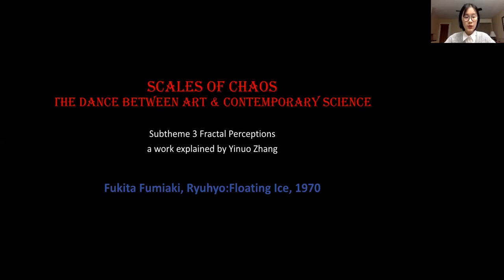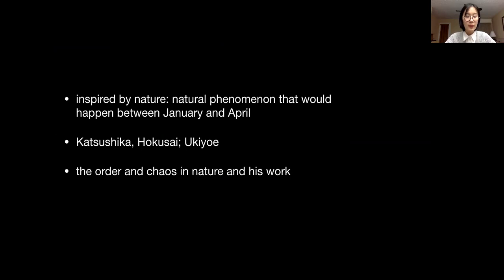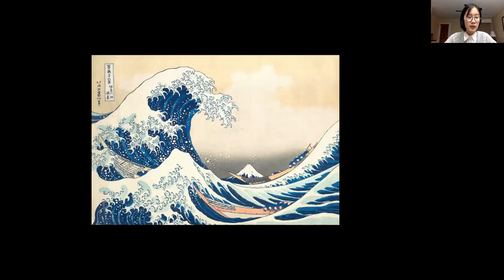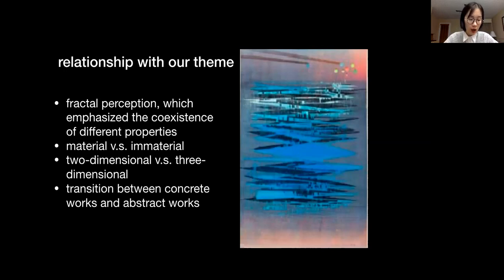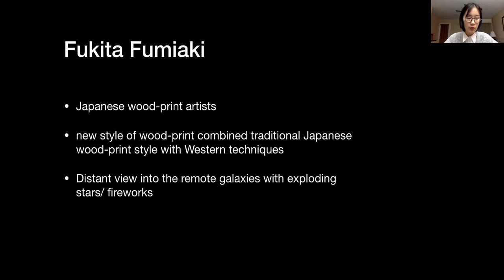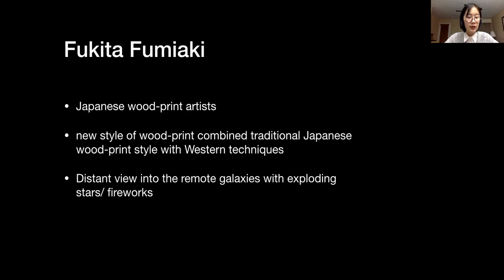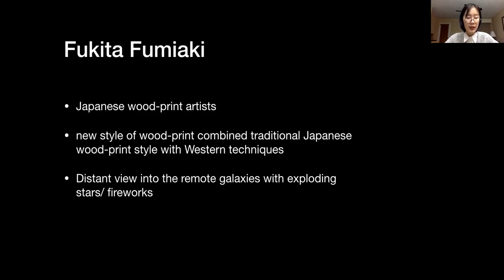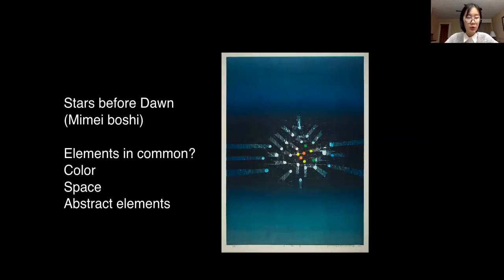Scales of Chaos Student Curator Presentation: Fractal Perception, Yinuo Zhang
William & Mary students curated "Scales of Chaos: The Dance of Art & Contemporary Science" during a required practicum course for Art History majors called "The Curatorial Project" (ARTH 331) under the direction of Dr. Xin Conan-Wu. The exhibition responds to the college curriculum COLL 300 theme of “Scale” for spring 2020. It highlights fresh ways of perceiving art from a cutting-edge perspective of Chaos Theory. The complex dance between art and contemporary science is foregrounded by an intriguing selection and presentation of abstract and figurative artworks that embody a sensible intuition of complexity. Drawing upon collections at the Muscarelle and Swem Library, the hands-on practice enables students to learn about curation and to experience the Museum as a laboratory for learning.

FUMIAKI FUKITA | Japanese, born 1926 | Ryuhyo: Floating Ice, 1970 | Woodblock print, 32/50 | 37 1/2 x 25 ins. (95.4 x 63.6 cm) | © Artist or Artist’s Estate | Muscarelle Museum of Art | Gift of Mr. and Mrs. Herbert Libertson | 2006.041